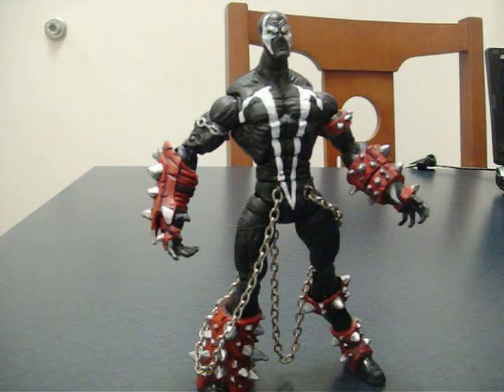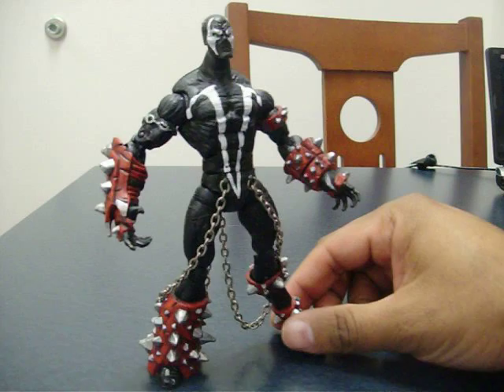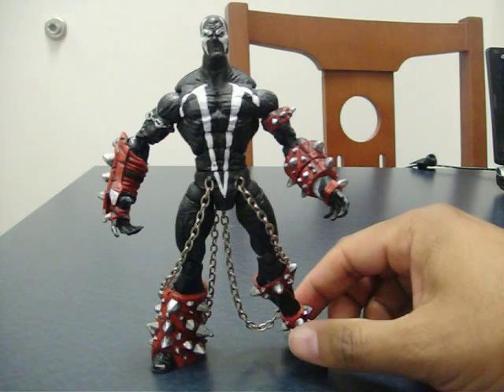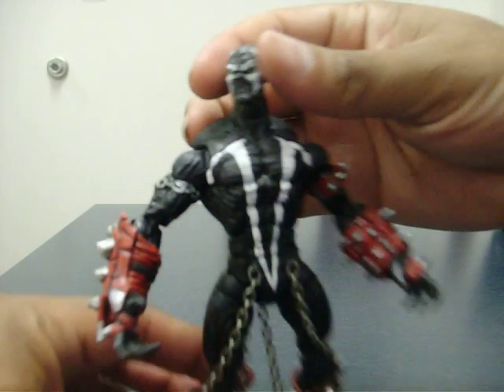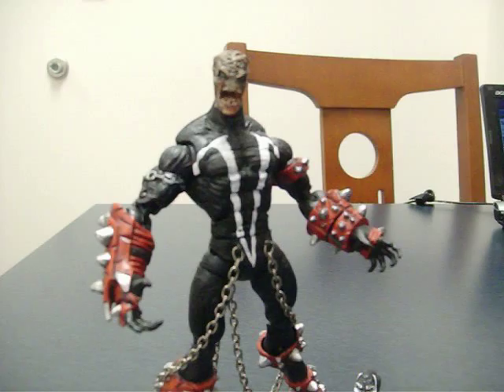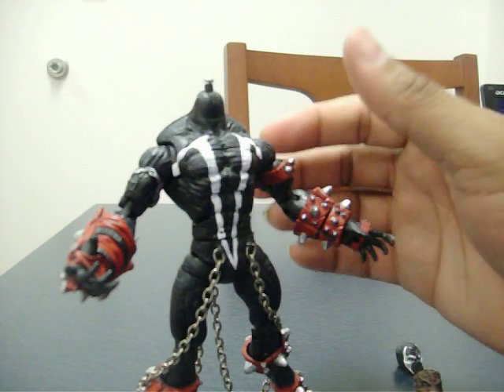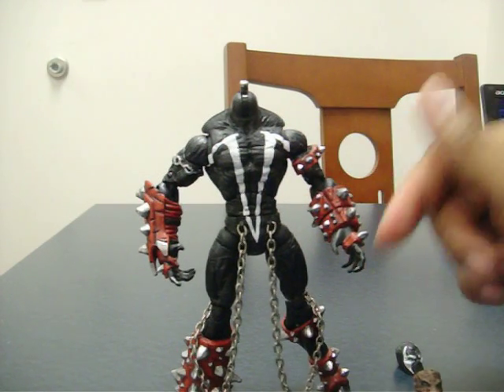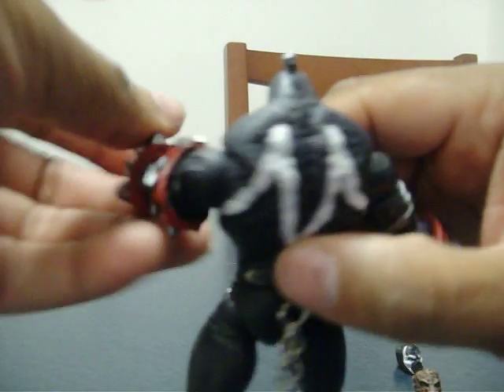Custom Marvel Legends Spawn from Image Comics ooak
This is a kitbashed Spawn figure I made using Marvel Legends and McFarlane Toys pieces.